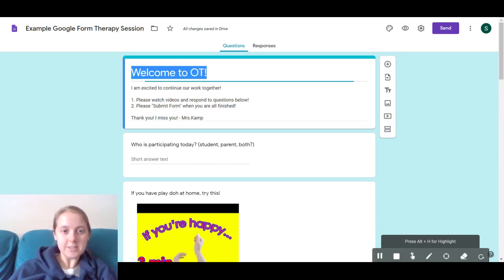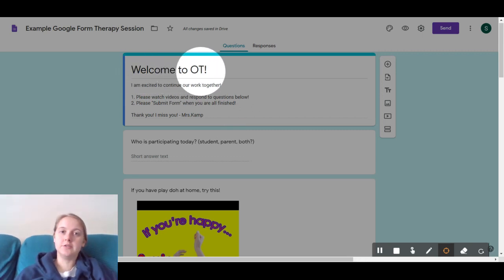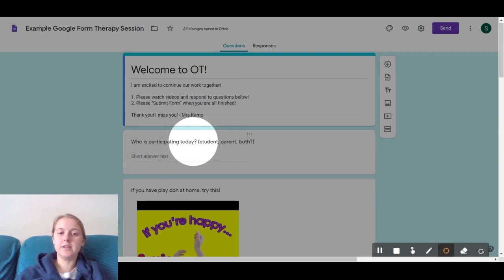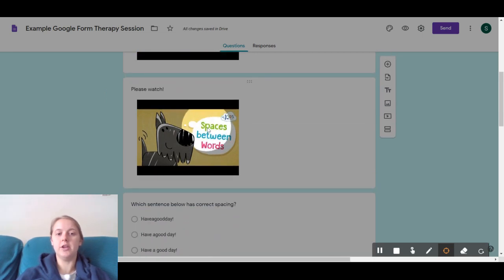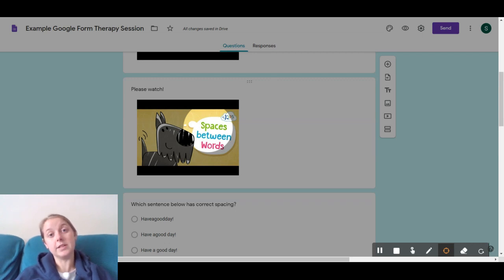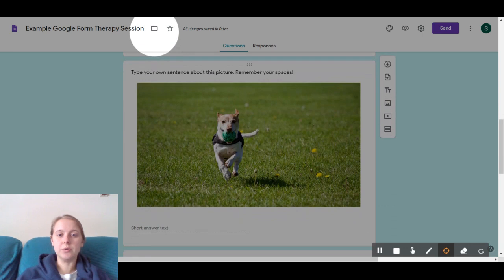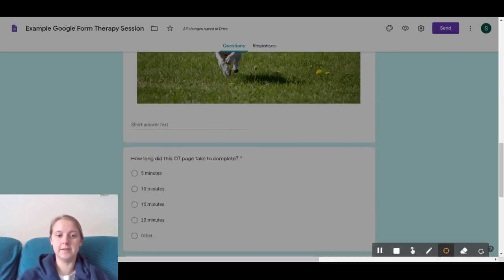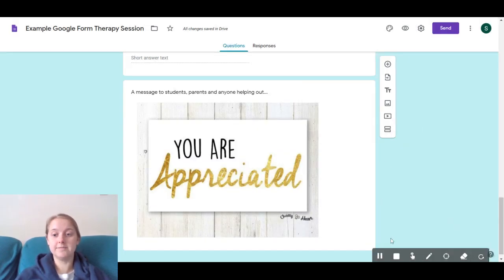Example Google Forms Session video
Example Only